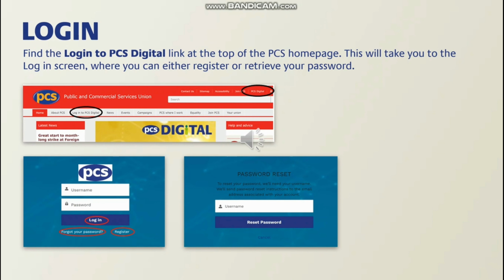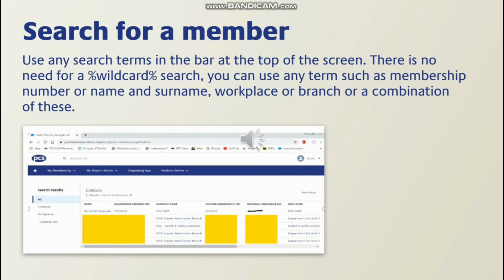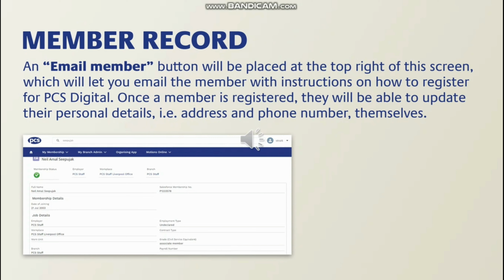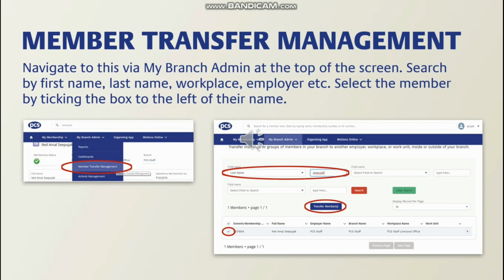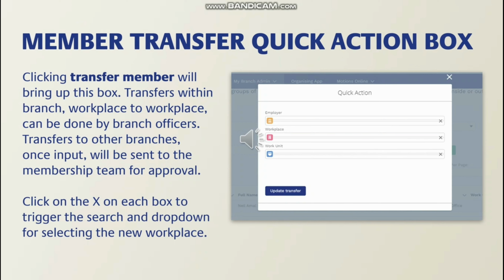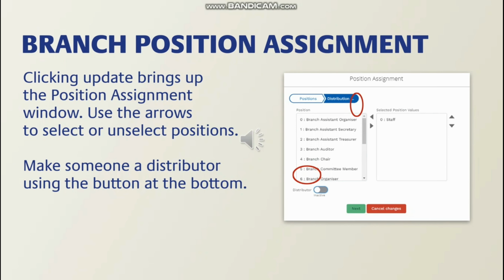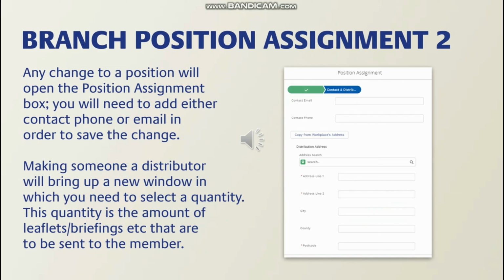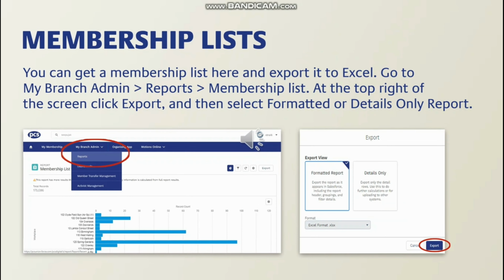Digital Training video update 29 May 2020